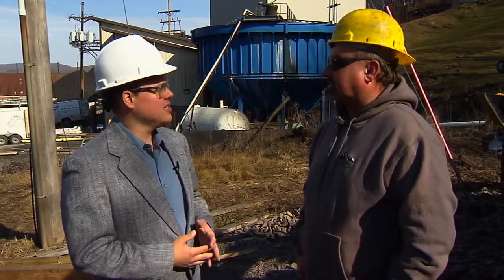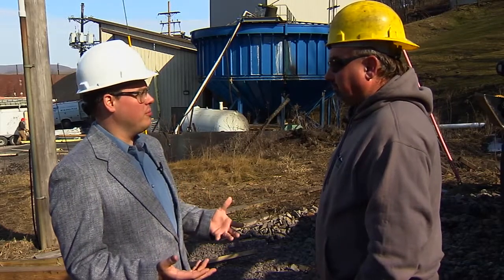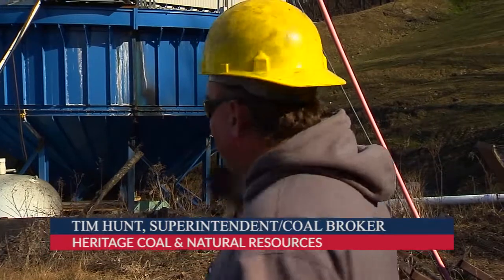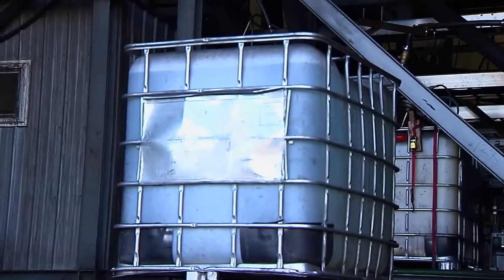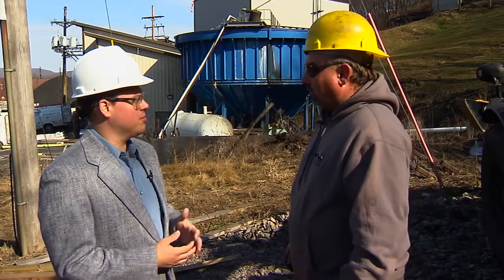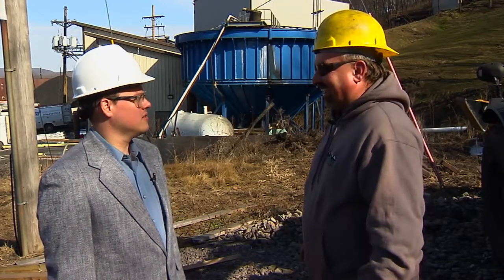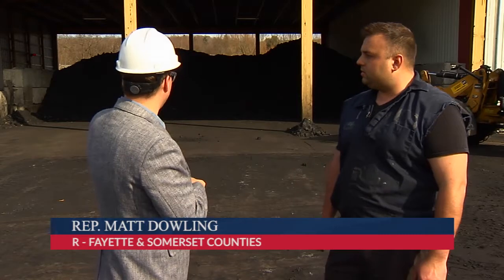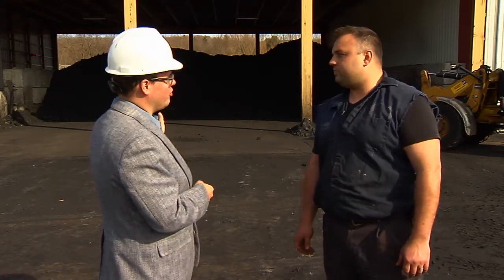Heritage Coal & Natural Resources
State Rep. Matthew Dowling tours the Heritage Coal And Natural Resources Company.  He speaks with a numbers of authorities at the base who describe everything performed at the plant.